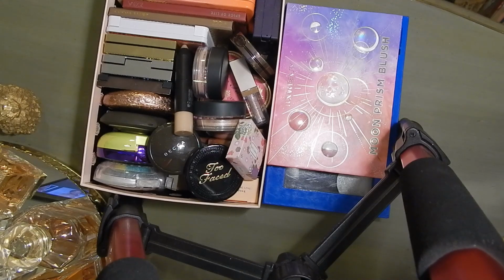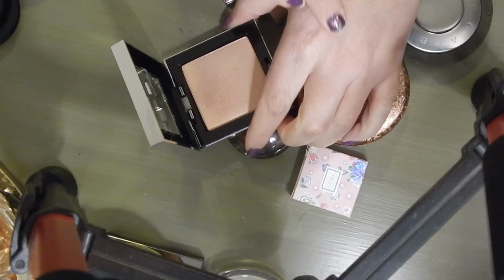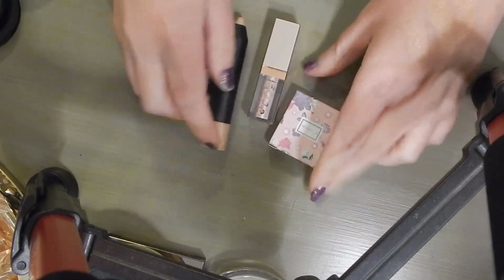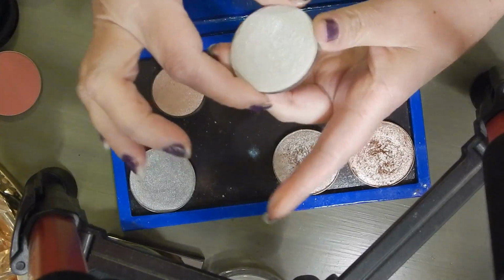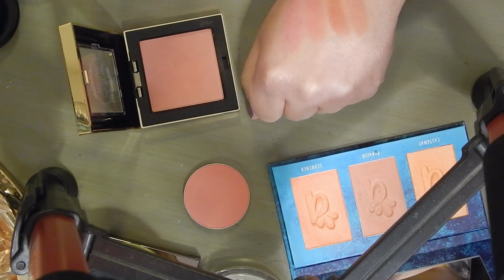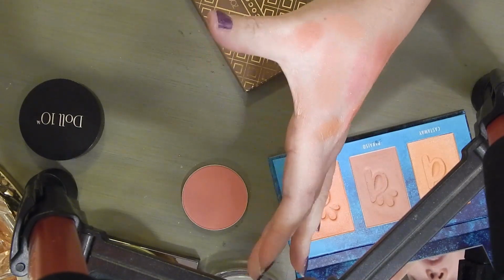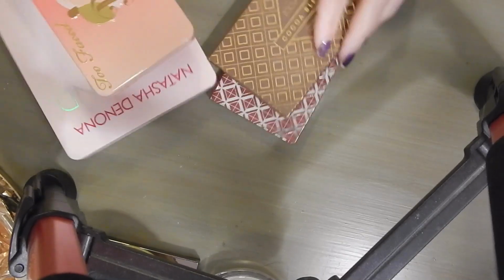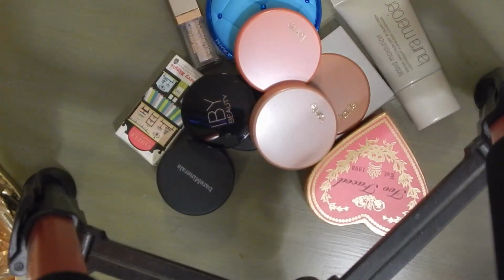SUPER LATE BLUSH DECLUTTER FALL 2021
OMGosh, guys this is so late. I had planned to upload this 1.5 years ago, but life got in the way. Lol I even found a makeup brush declutter filmed at the same time as this guy.

Frenchtown, MT 59834